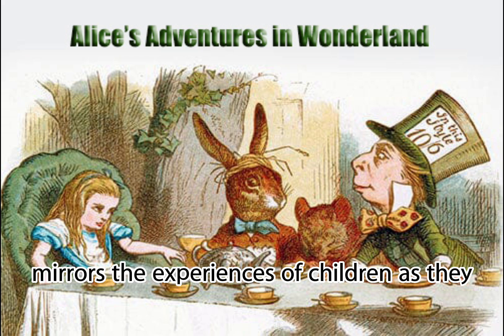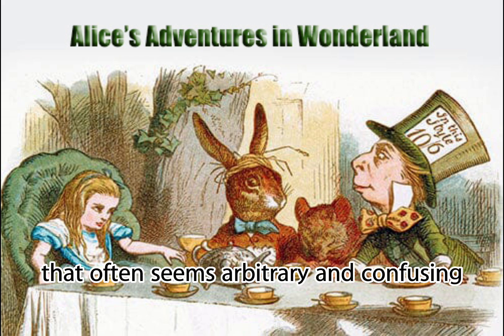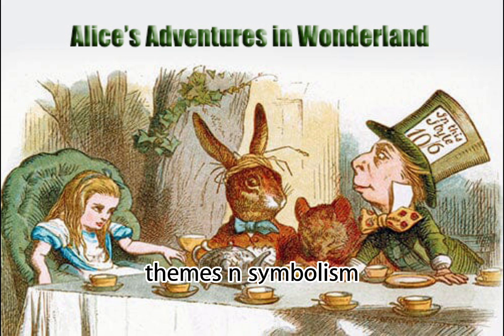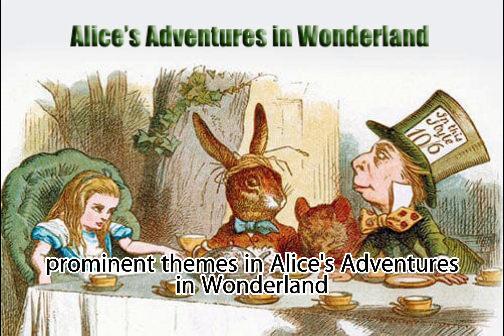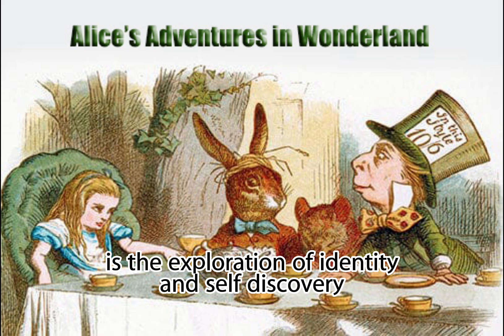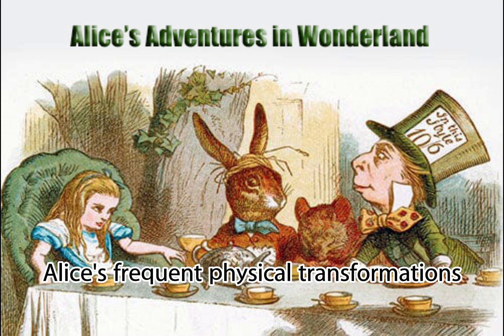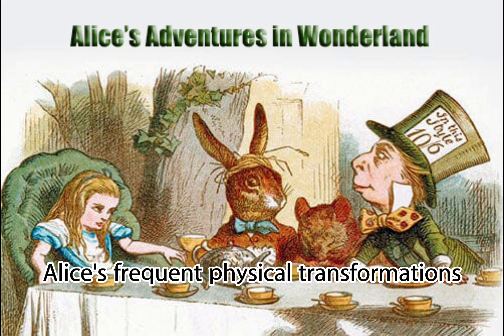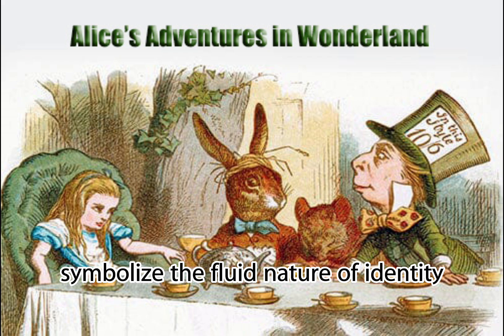Alice’s Adventures in Wonderland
"Alice’s Adventures in Wonderland," written by Lewis Carroll and first published in 1865, is a seminal work of children’s literature and a remarkable example of literary nonsense. Its enduring appeal lies in its imaginative narrative, playful language, and intricate symbolism. The book’s impact stretches far beyond its initial reception, influencing countless adaptations, interpretations, and creative works across various media. To understand why "Alice’s Adventures in Wonderland" has captivated readers for over a century, it's crucial to delve into its narrative structure, themes, and the broader cultural context in which it was created.